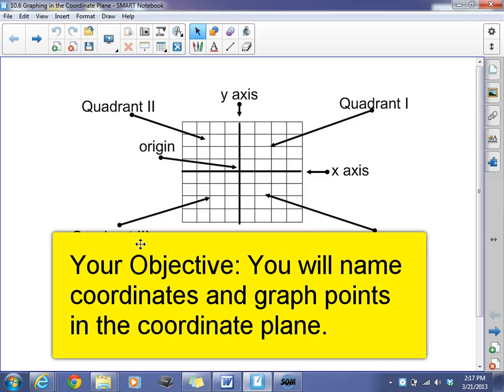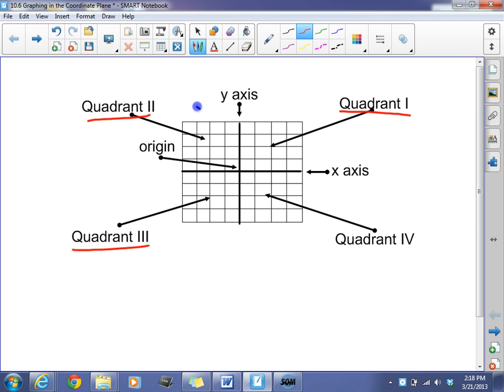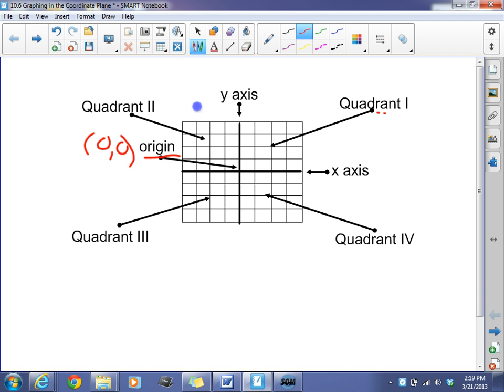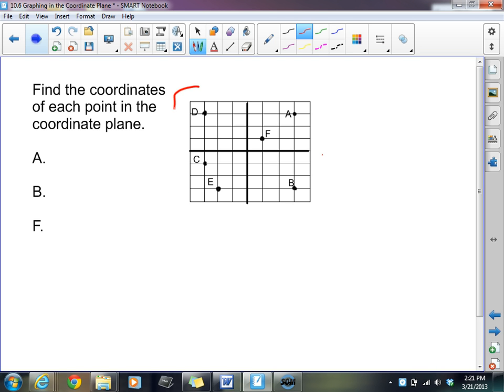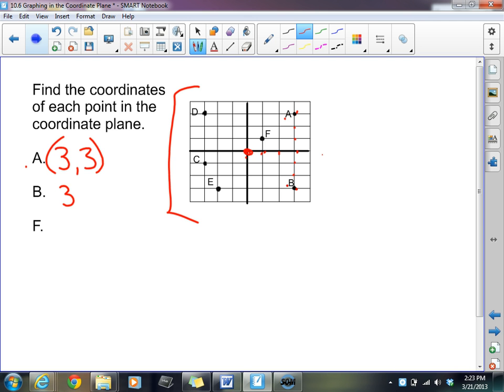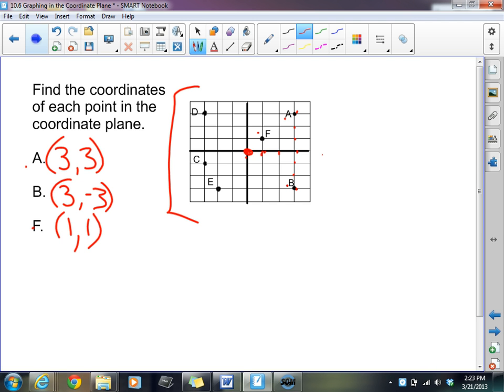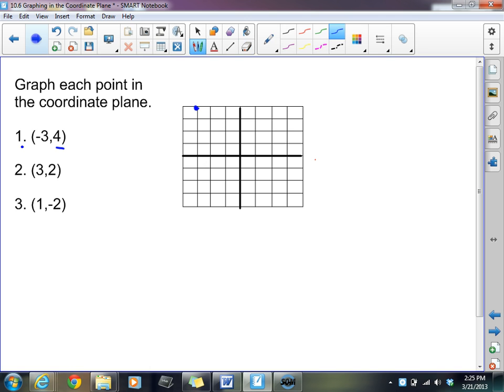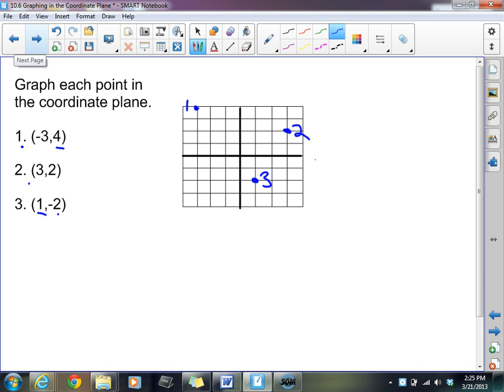10-6 Graphing in the Coordinate Plane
This video will teach you how to graph in the Coordinate plane